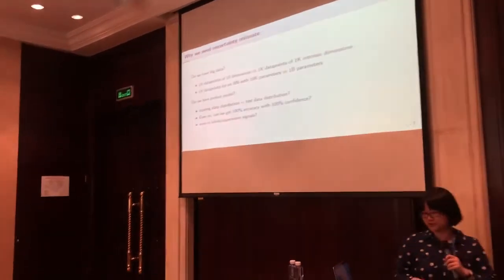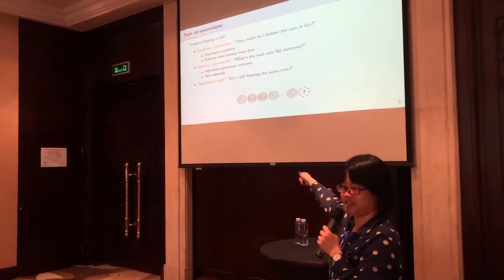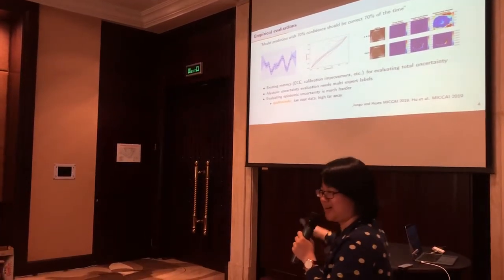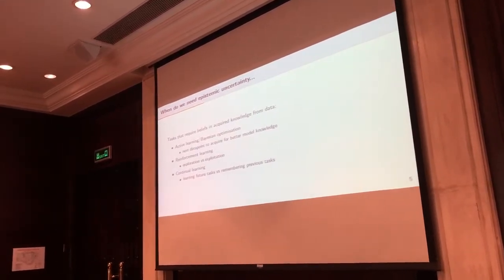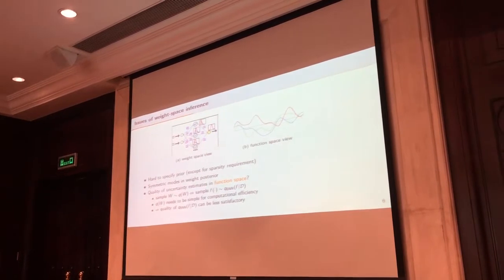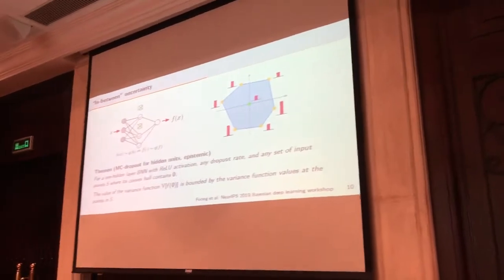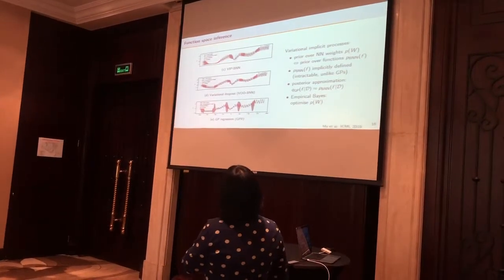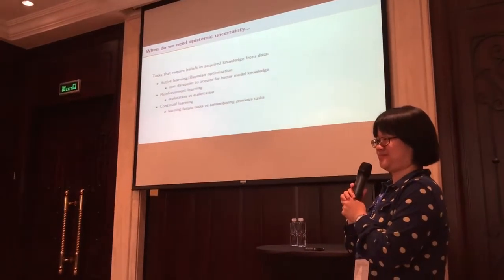[UNSURE'19] Yingzhen Li:How accurate is the uncertainty estimate from your Bayesian neural networks?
MICCAI Workshop on Uncertainty & Safety in Medical Imaging (UNSURE 2019)

Keynote 02: Dr. Yinzhen Li at Microsoft Research Cambridge

Bio: Yingzhen Li obtained her PhD in machine learning at the University of Cambridge, where she was also a member of Darwin College. At Microsoft Research she primarily works on probabilistic modelling and representation learning. Some of her main research focuses include (deep) probabilistic graphical model design, fast and accurate (Bayesian) inference/computation techniques, and uncertainty quantification for computation and downstream tasks.